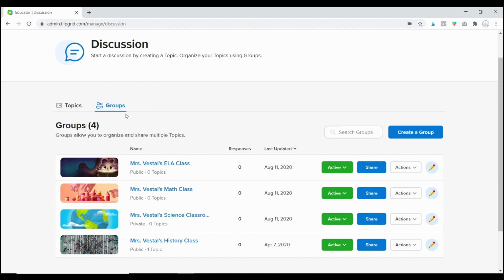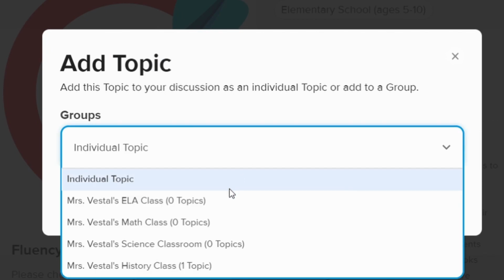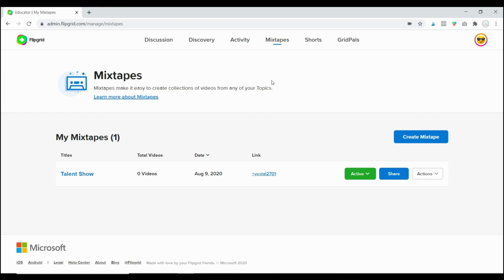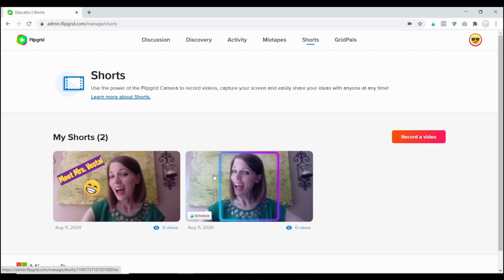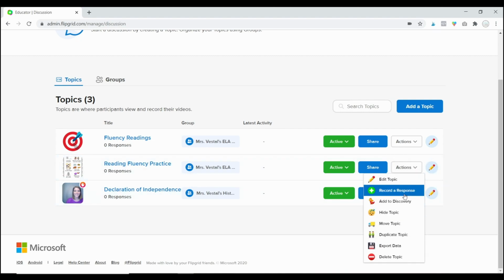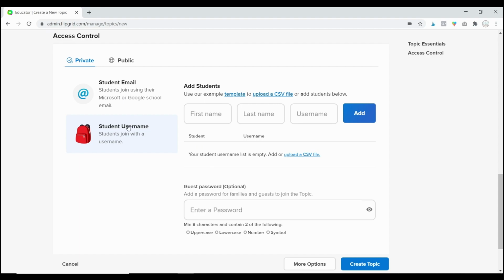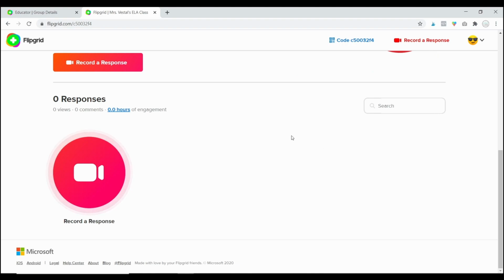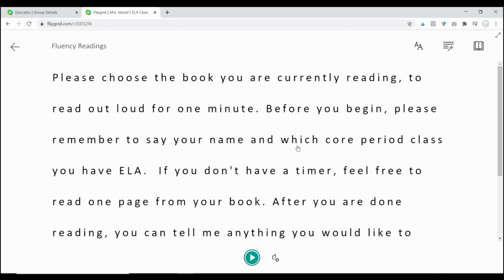Flipgrid Updates You Need to Know About!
Here are the Flipgrid updates you need to know about this school year! Flipgrid is a fun online learning tool where teachers can post assignments and students can respond using video. Recently, Flipgrid made some major updates and added lots of great new features. In this Flipgrid tutorial for teachers, I’ll show the biggest changes to Flipgrid and how to take advantage of those changes when teaching your students. Happy teaching!

Hi, I’m Meghan from Vestal’s 21st Century Classroom! As a former teacher and current curriculum developer, I love finding ways to help upper elementary and middle school teachers save time and engage students. I would love to connect with you. You can find me on the sites listed below.

Let’s connect!